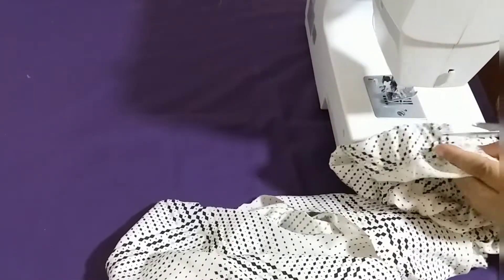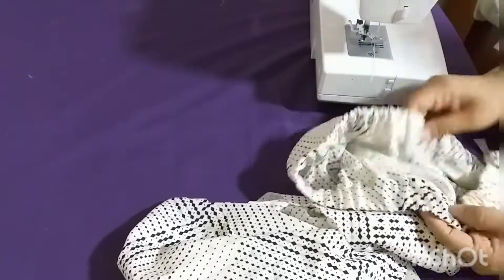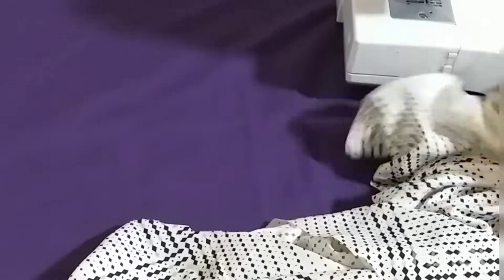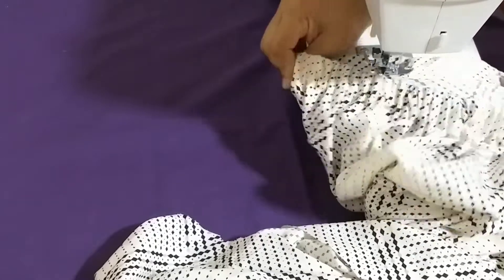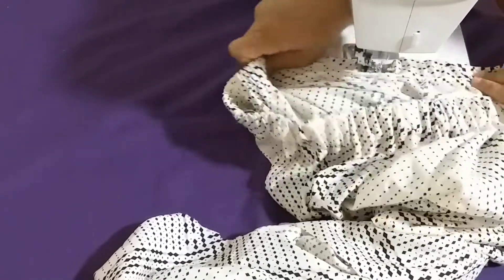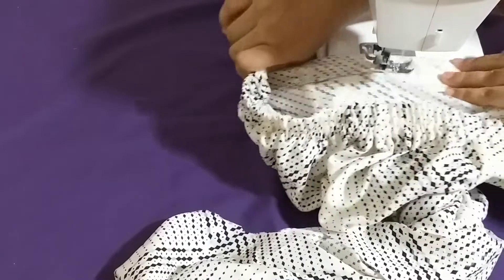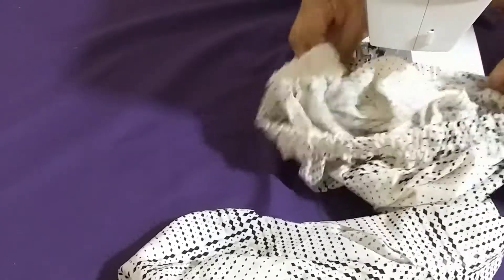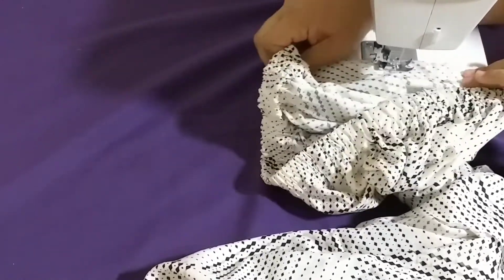ছেলয়ারে ইলাস্টিক লাগান মাত্র ৫ মিনিটেই//নতুন দের জন্য সহজ ভাবে ছেলয়ারে রাবার লাগানর টিপস